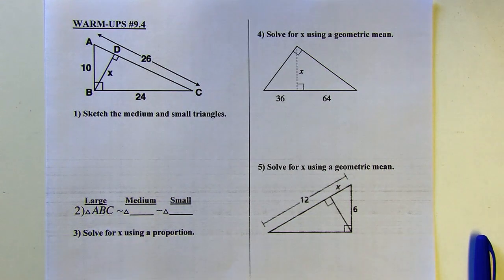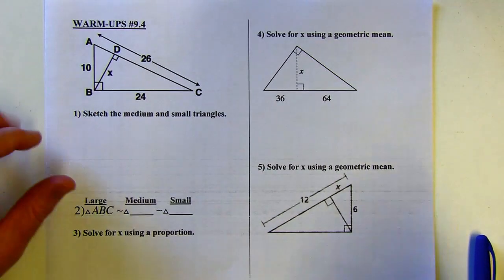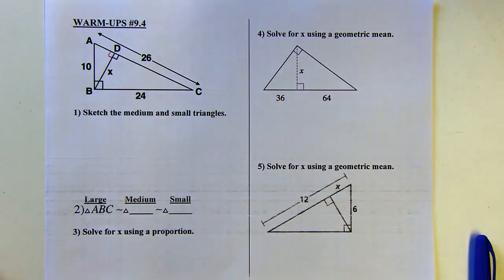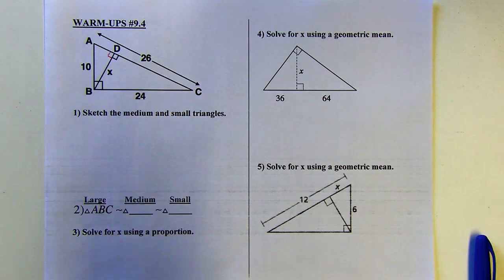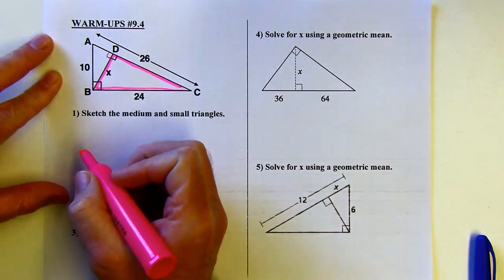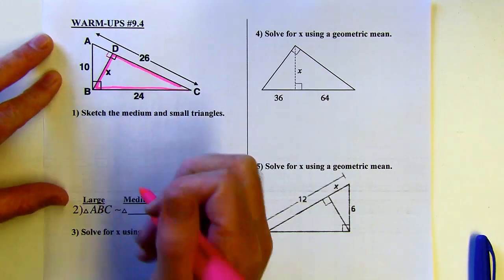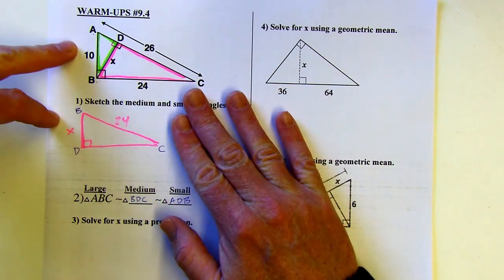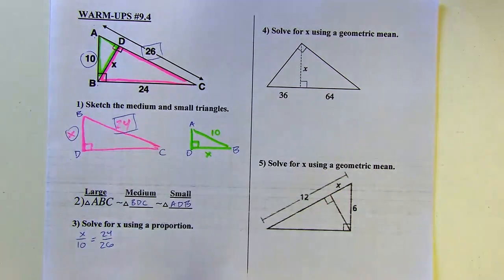Geometry - Warm-up #9.4